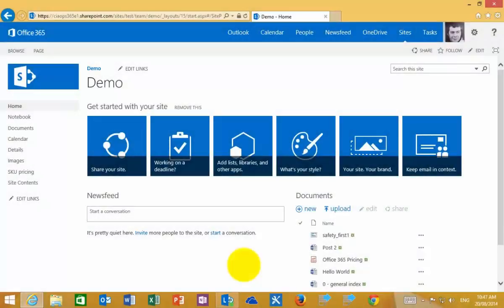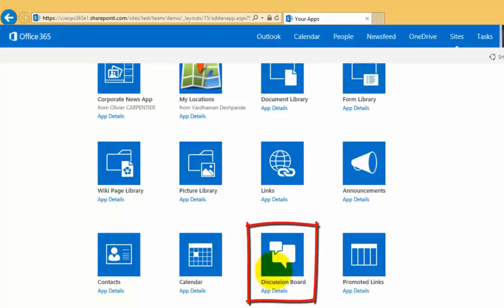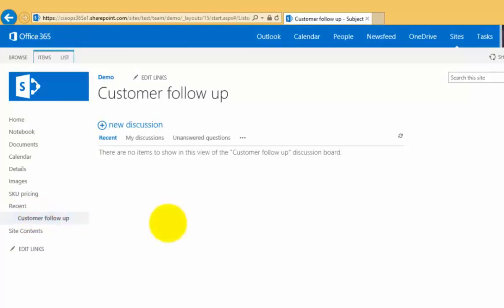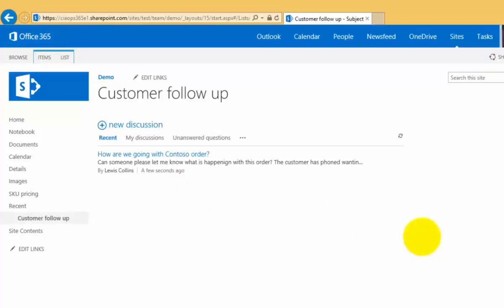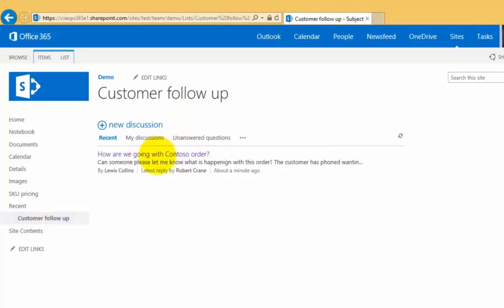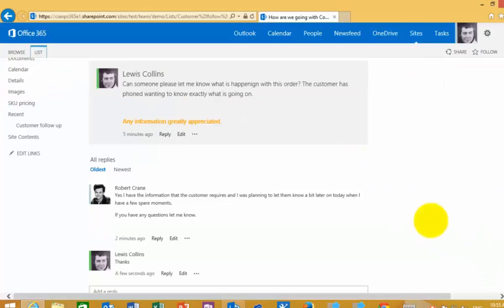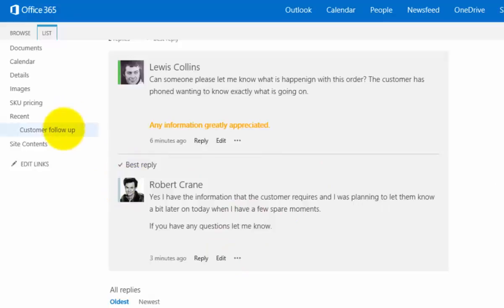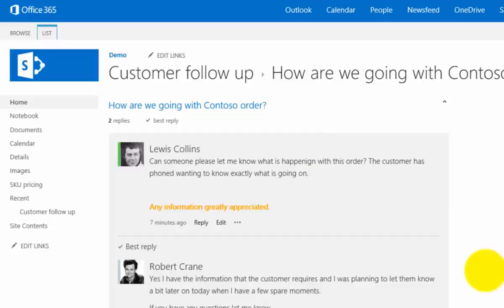SharePoint Online Discussion Board Basics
This tutorial will show you how to set up and manage an online discussion board using SharePoint Online.